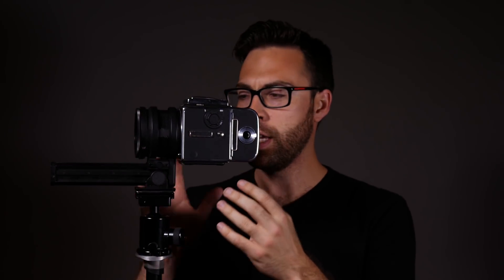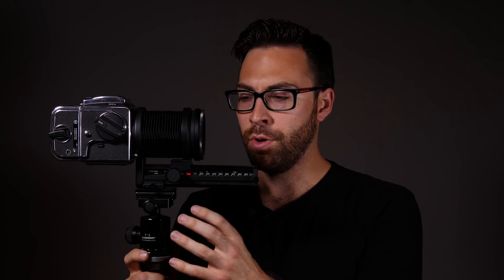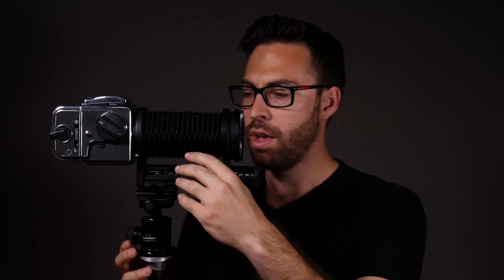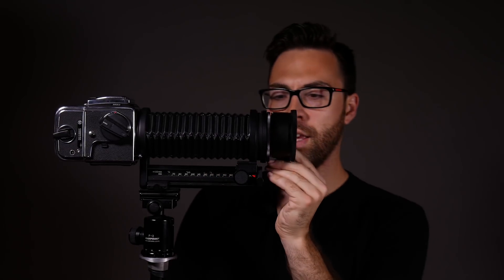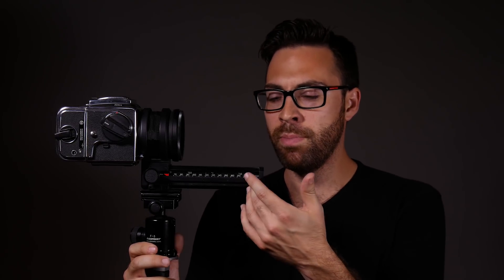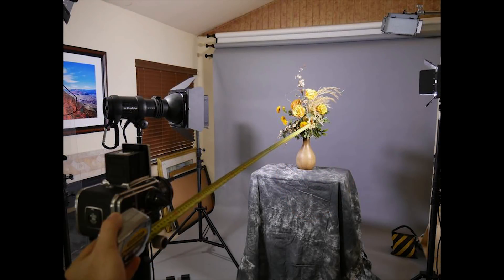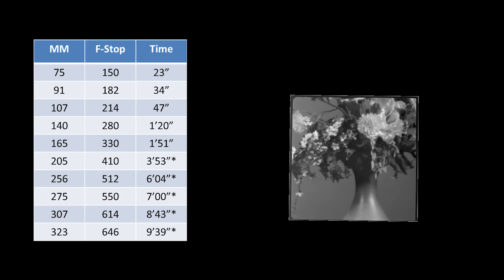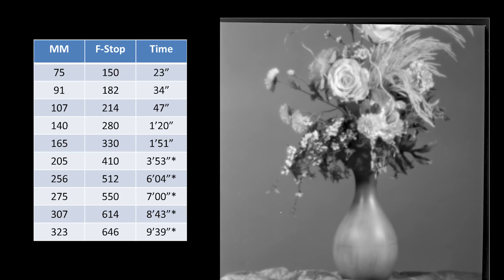A Pinhole Camera with a Zoom! - The Pinhole Camera - Episode 2.6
Just in time for Worldwide Pinhole Photography Day (WPPD) we're taking a look at how to make a versatile zoom for your pinhole camera